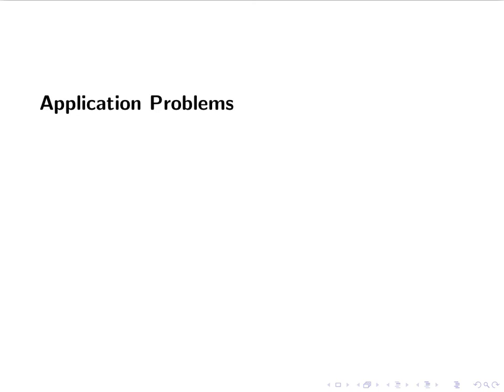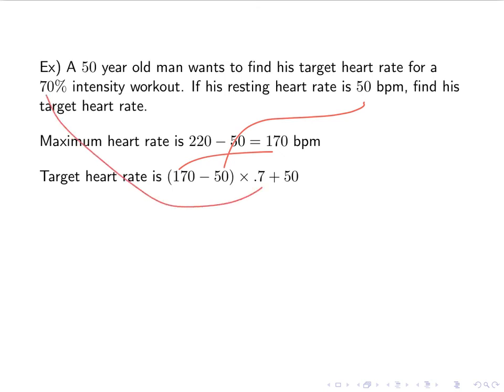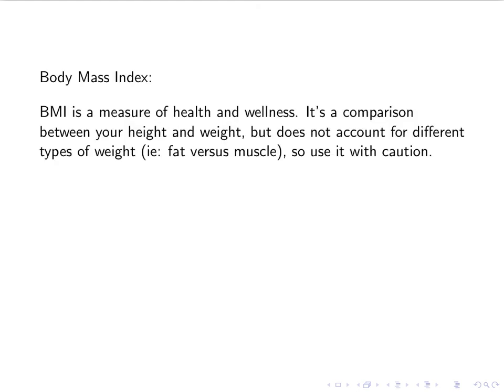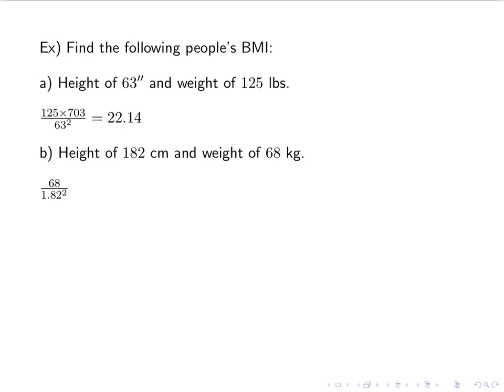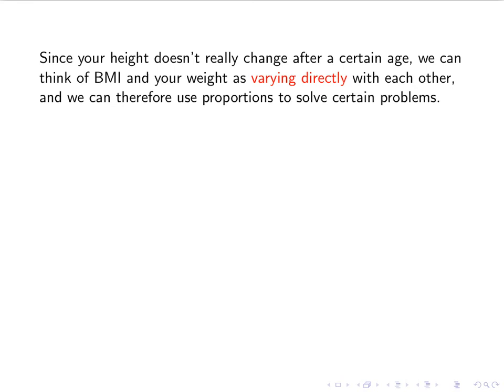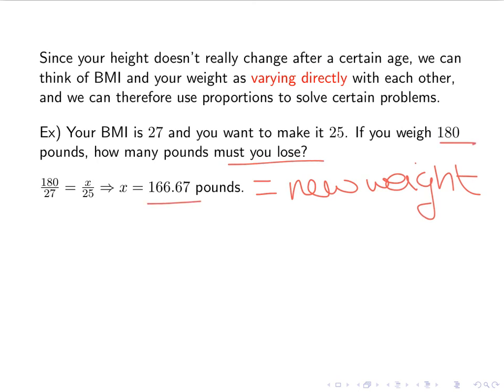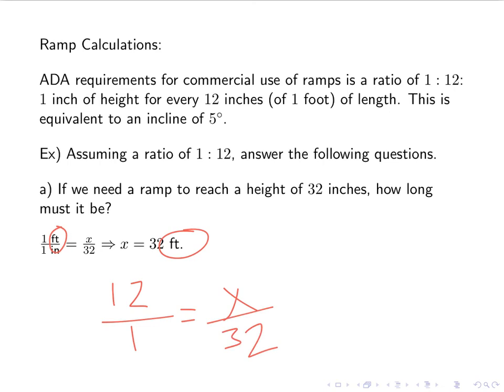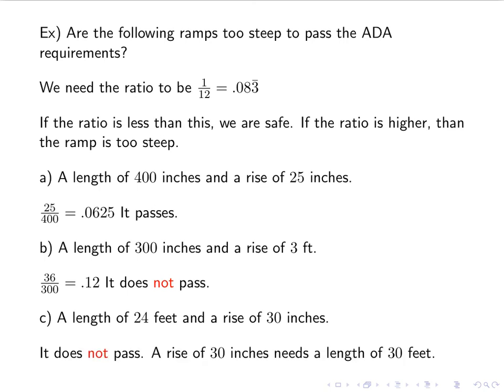18 Application Problems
Applications relating to heart rate, BMI, and ramp calculations.